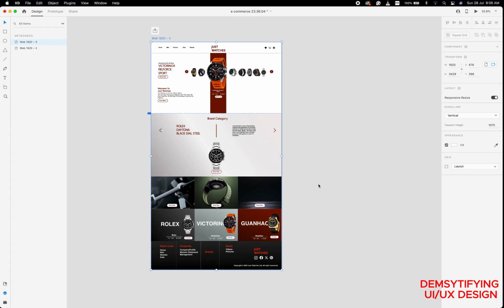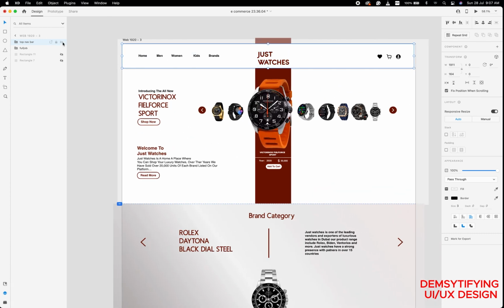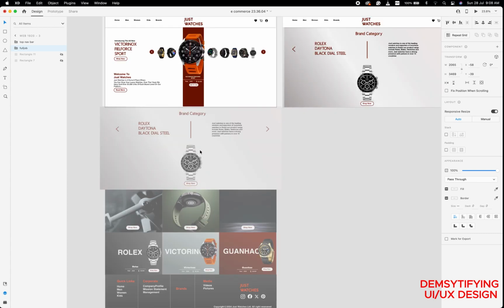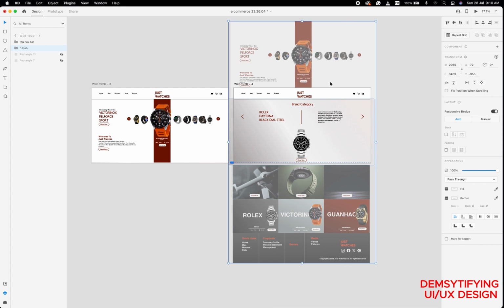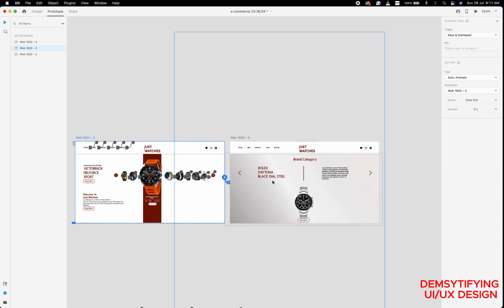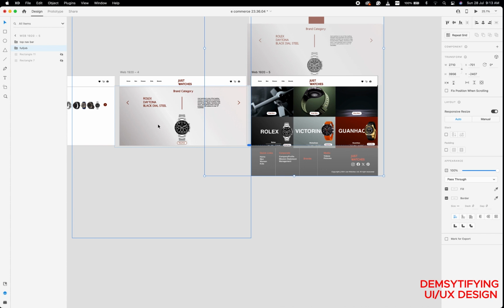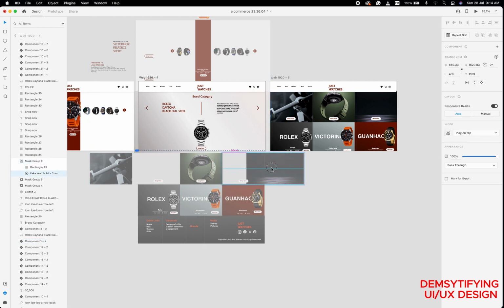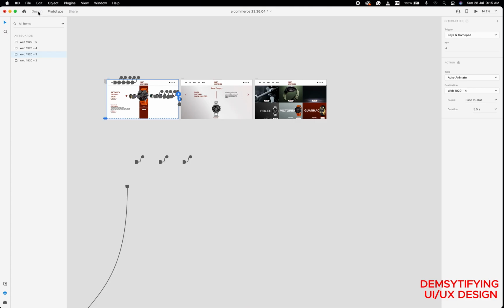Step 21. How to make A parallax effect on your web page design.